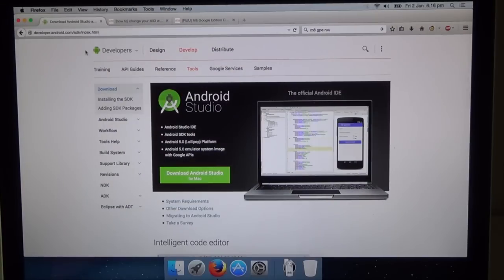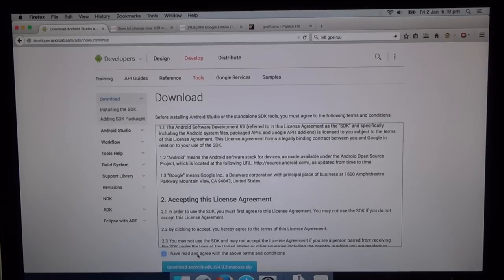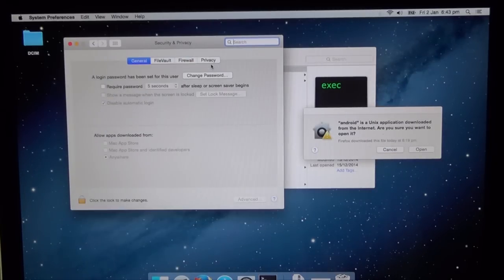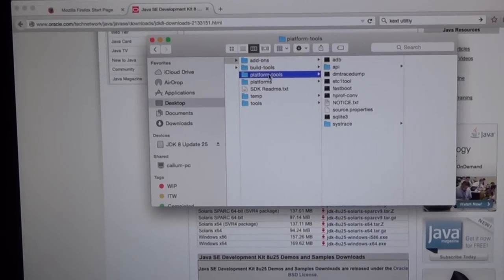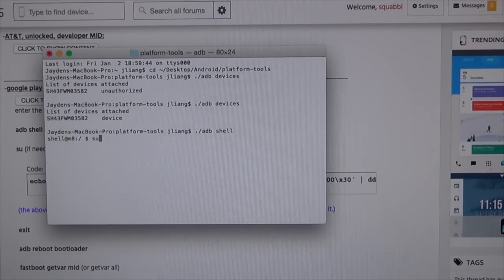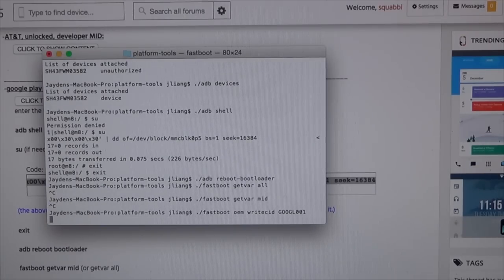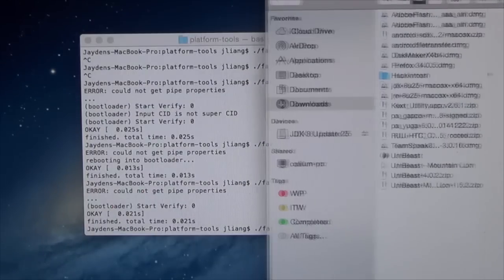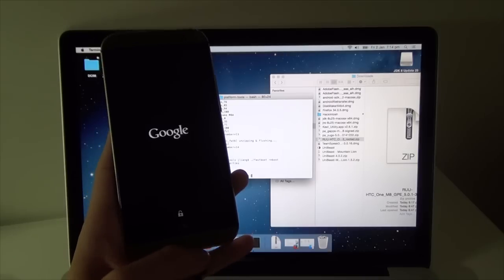[Mac] How To: Convert HTC One M8 to Google Play Edition (5.0.1 Lollipop) with OTA Updates!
▒                                 ►►IMPORTANT◄◄
▒           !! PLEASE READ HERE BEFORE STARTING !!

♦You will need S-Off, Unlocked Bootloader. Root (for MID change) and the android sdk tools. (adb, fastboot exec's)

♦Please also remember to backup or writedown your CID and MID if you want to go back to stock sense.

♦Change CID: GOOGL001